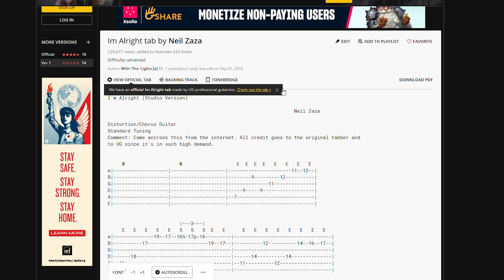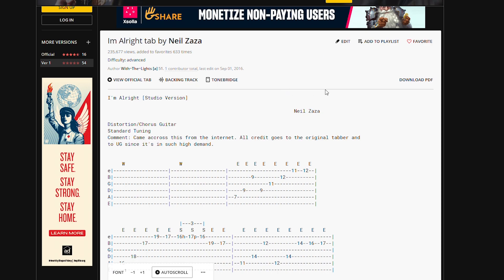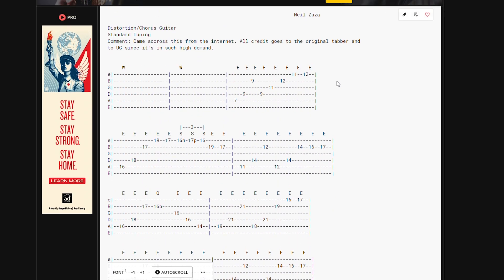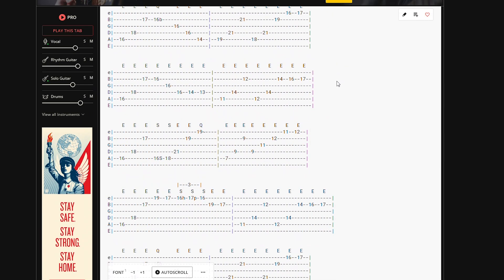EASY WAY PARA MAG ARAL NG GUITAR LEAD | GP6